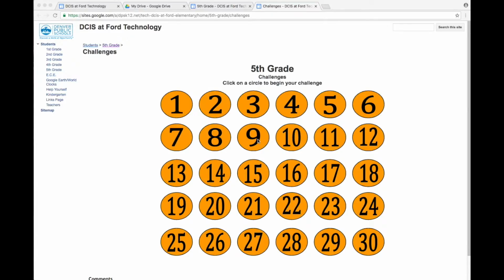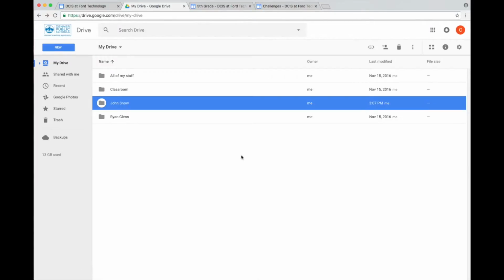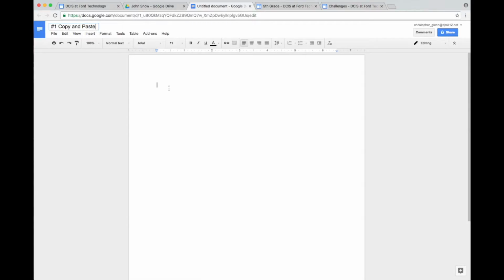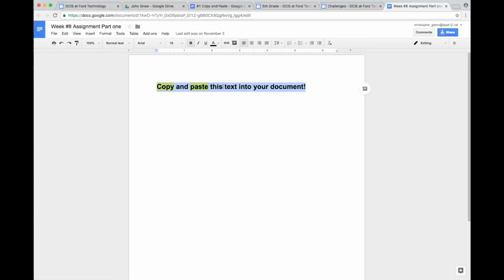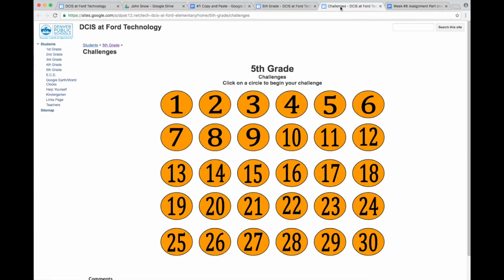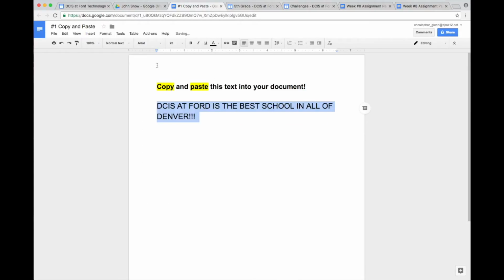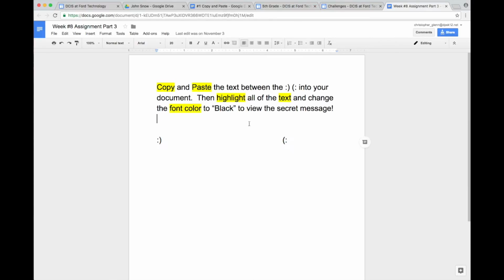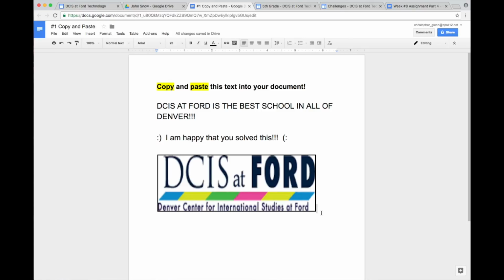#1 Copy and Paste